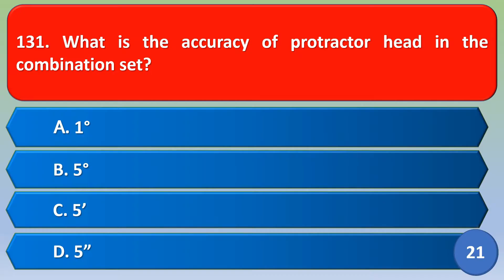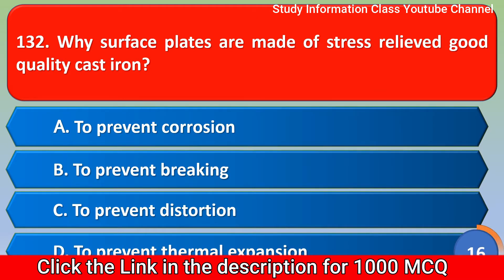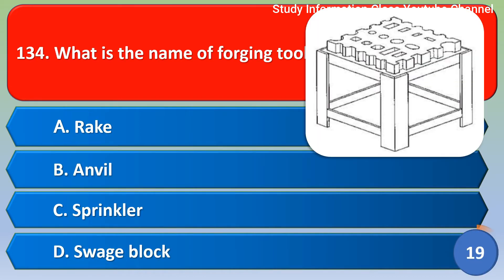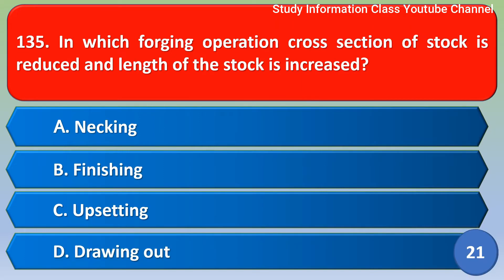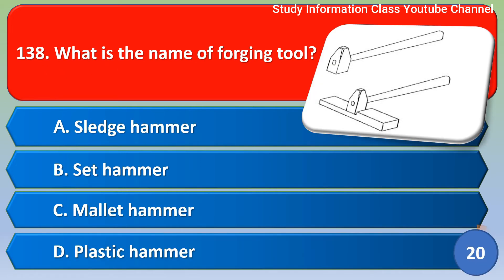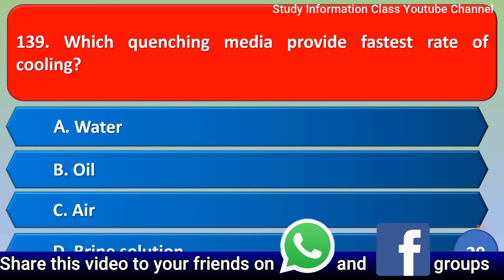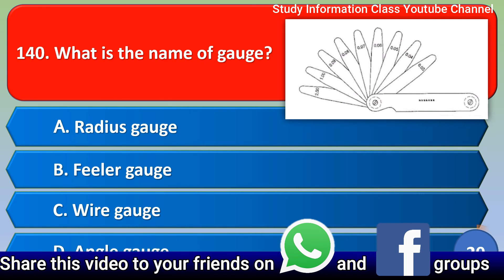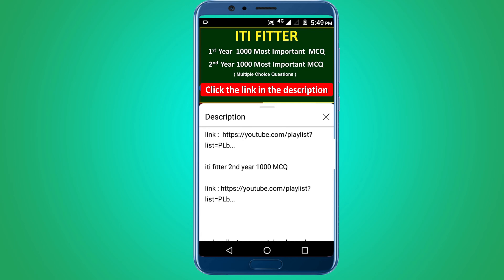iti fitter question | objective question | fitter mcq | ncvt iti question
1.   ITI  Fitter 1st year 1000 MCQ

2.   ITI Fitter 2nd year 1000 MCQ

1.iti fitter 1st year question objective question
2.iti fitter theory 1st year question paper mcq
3.iti fitter 1st year important questions ncvt
4.fitter theory iti 1 year iti question
5.fitter theory important question
6.iti fitter theory mcq question and answer
7.iti trade fitter mcq type questions